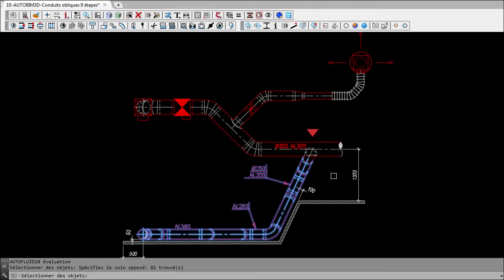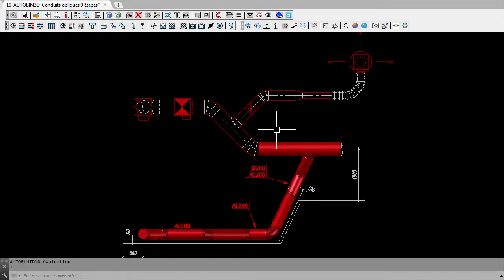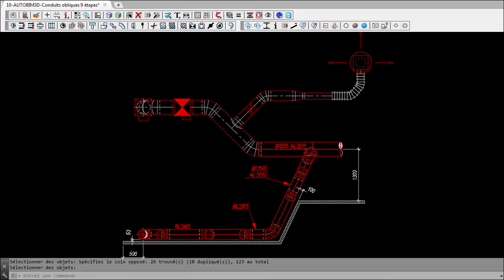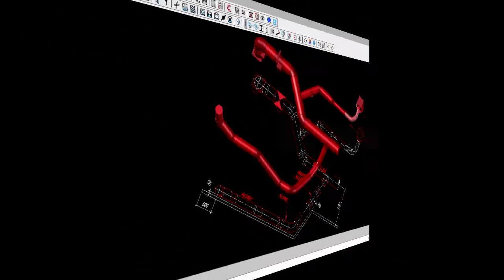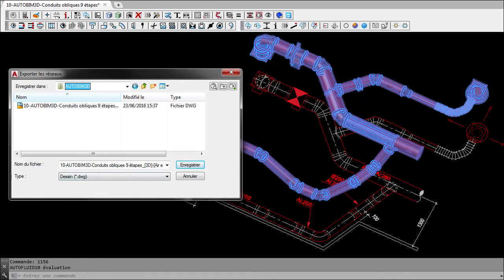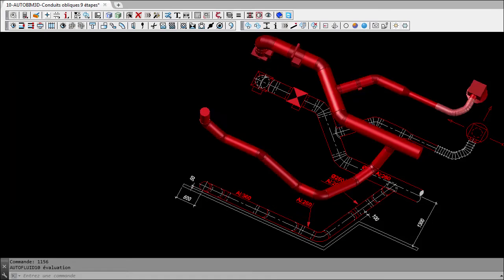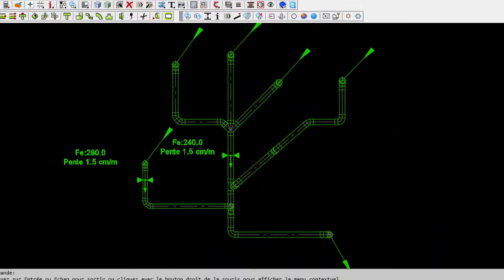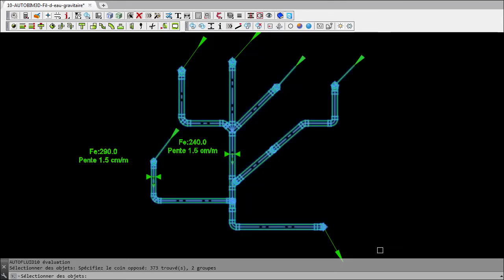AUTOFLUID Guide : 3D network creation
The 3D network is created by simply selecting the 2D network. The whole network does not have to be selected at one time. It is recommended to break up the process and select one network part at a time.